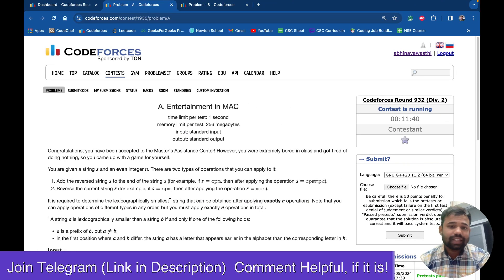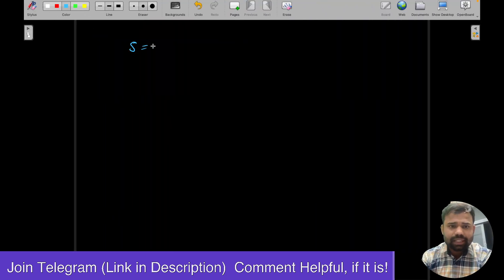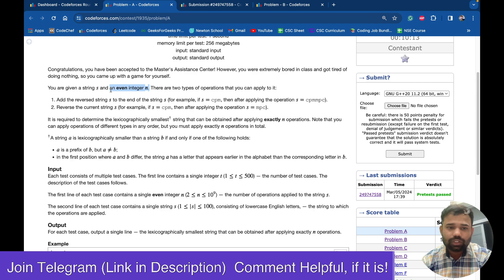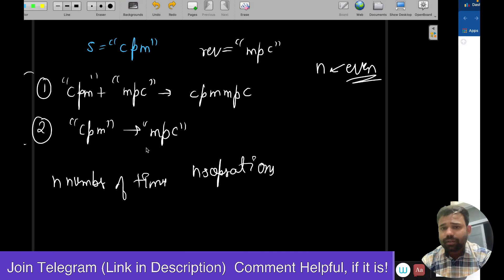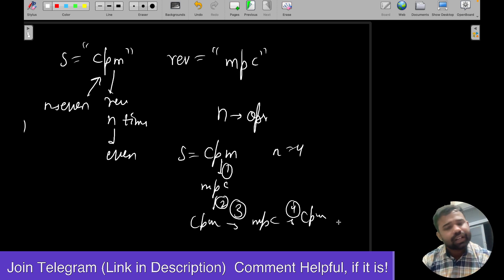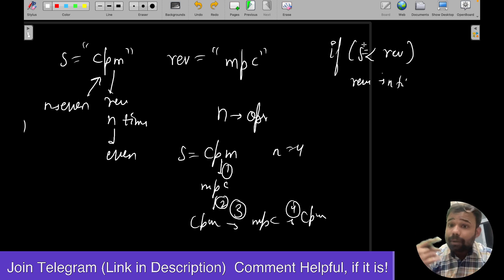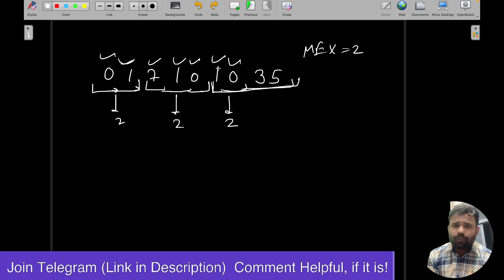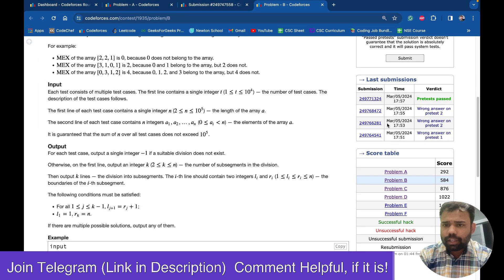A. Entertainment in MAC | B. Informatics in MAC | Codeforces Round 932 (Div. 2) Solutions | Abhinav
coding
programming
competitive programming
software developer
software engineer
interview preparation
interview experience
dsa
Codeforces Round 932 (Div. 2)
Codeforces Round 932
Codeforces Round 932  solutions
A. Entertainment in MAC
Entertainment in MAC codeforces solution
Entertainment in MAC codeforces
Informatics in MAC solution
Informatics in MAC codeforces
Informatics in MAC

00:00 Introduction
00:20 A. Entertainment in MAC
06:20 B. Informatics in MAC